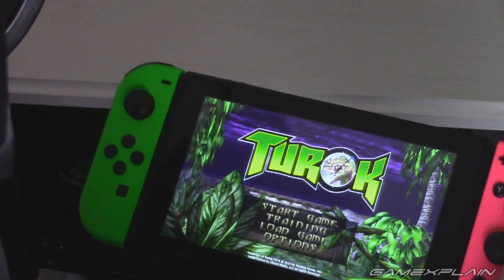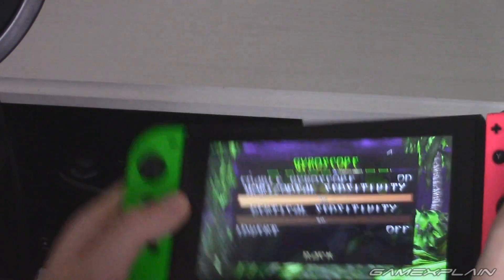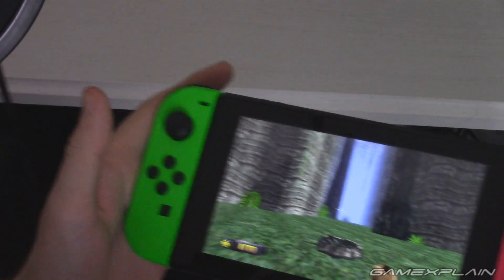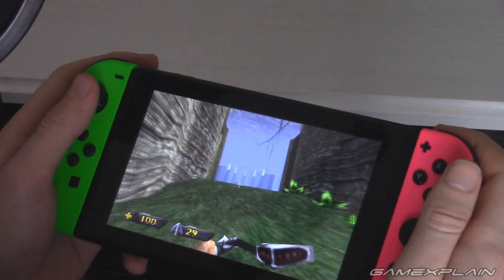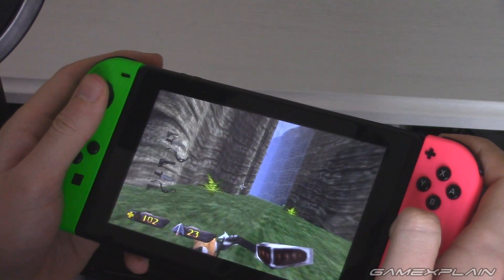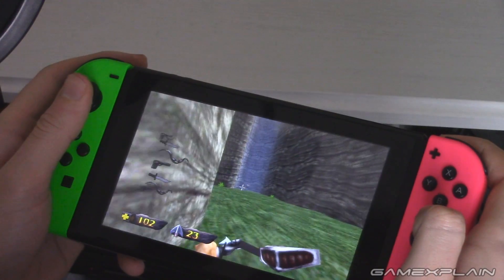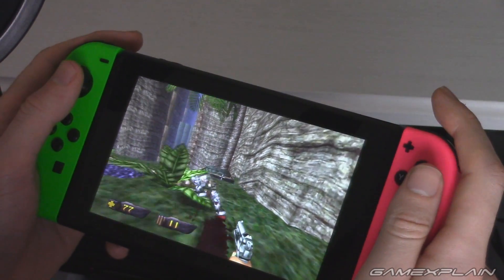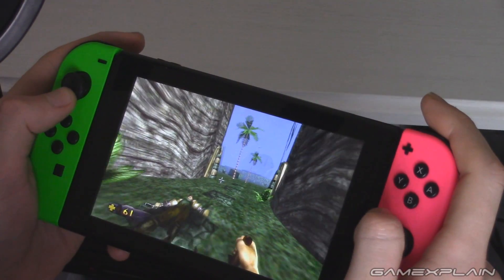Turok on Switch Has Gyro Controls! We Test Them Out + Impressions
The N64 Classic "Turok Dinosaur Hunter" made a surprise release on Nintendo Switch & not only is the game remastered in HD but there have been some control refinements. The Switch version of the Turok Remaster comes packed with gyro aiming! So if you were a fan of the controls in Splatoon, Breath of the Wild & numerous other Switch games - you'll want to check this out!
Follow GameXplain!